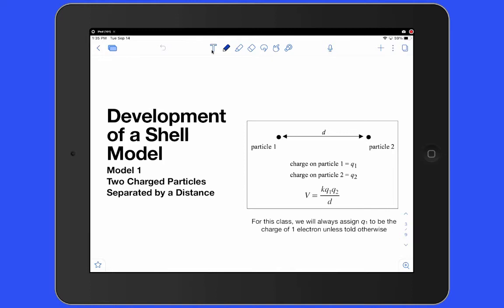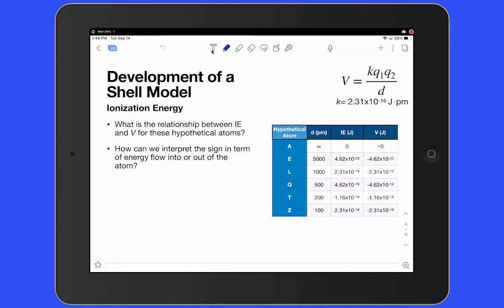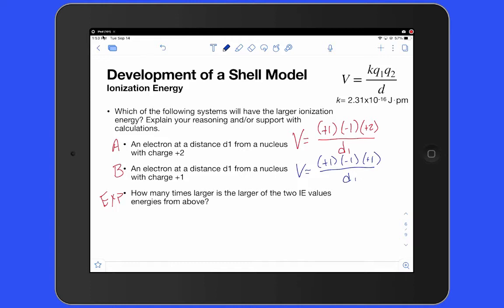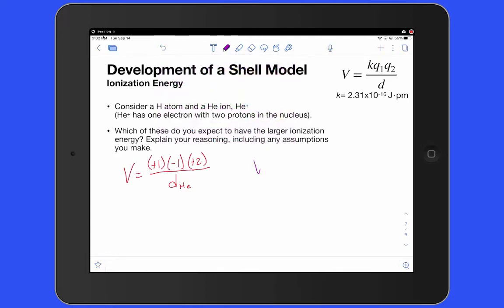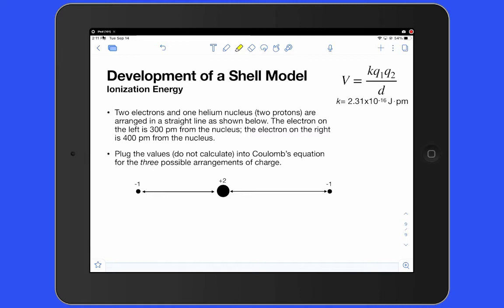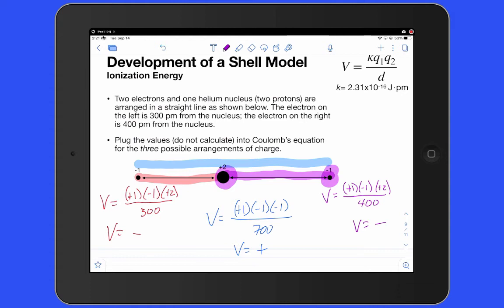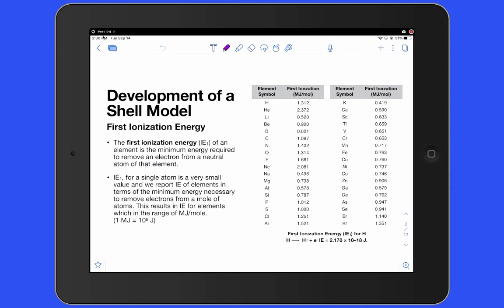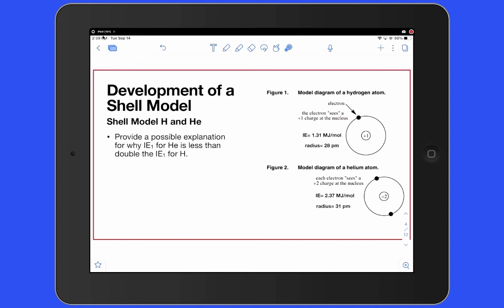Atomic Structure- IE and Coulomb Law 9/13-14 2021